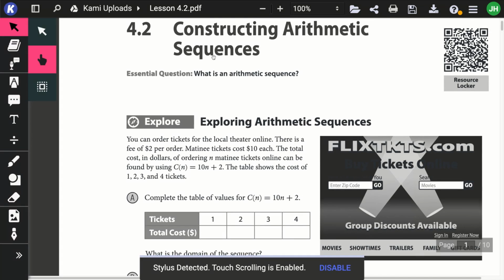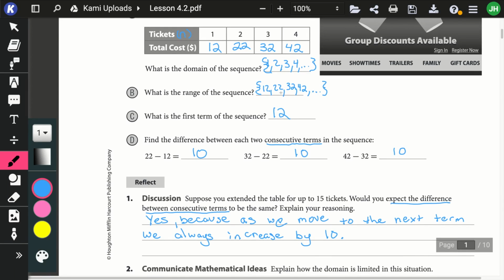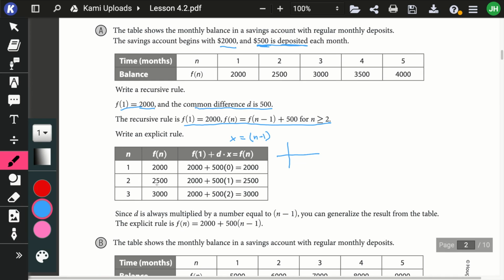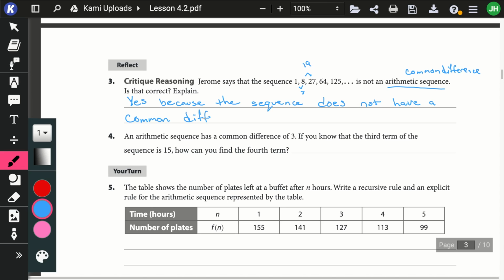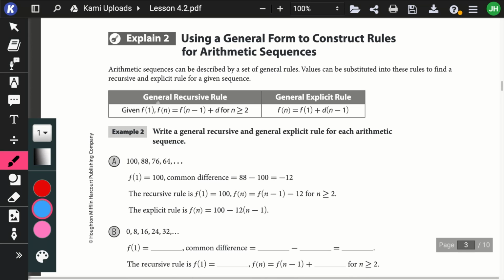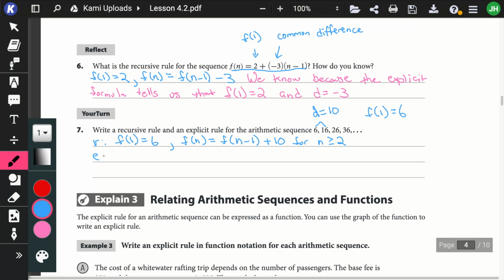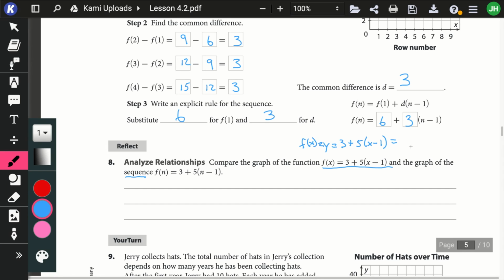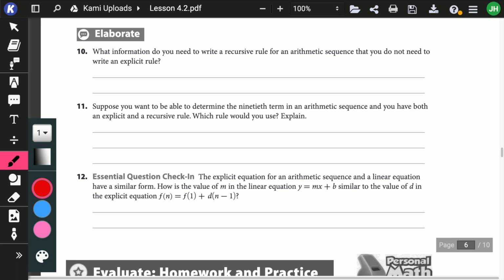Lesson 4.2 Explained